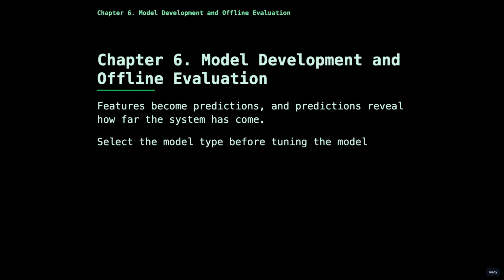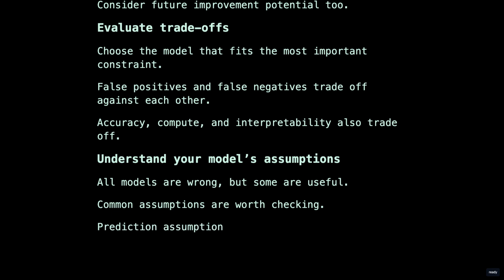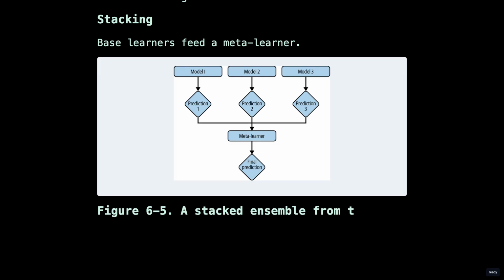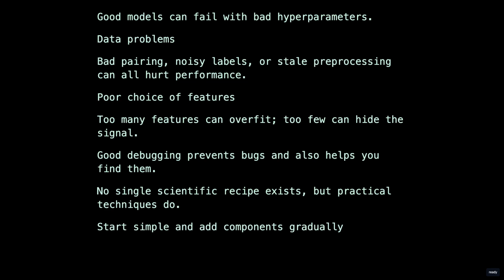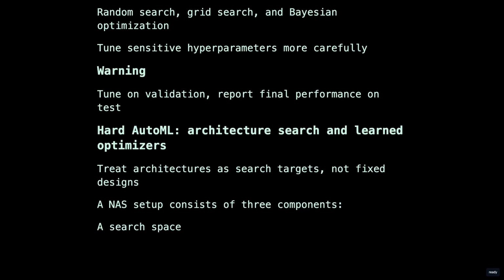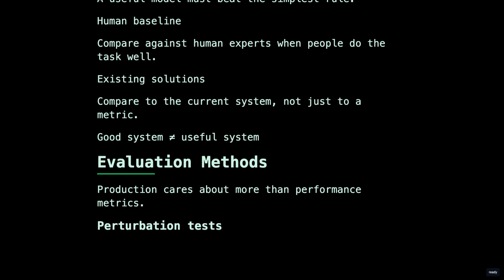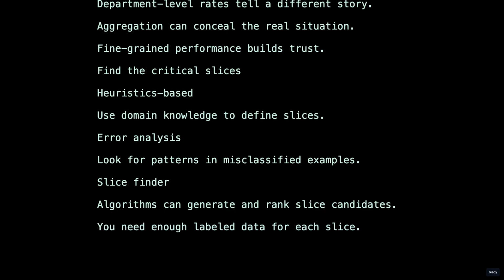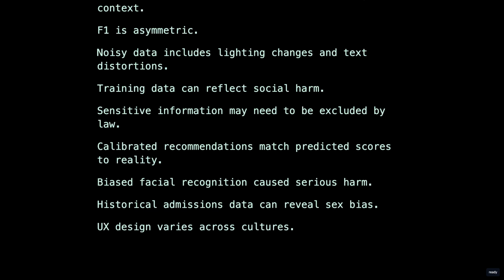Designing Machine Learning Systems | Chapter 6: Model Development & Offline Evaluation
In Chapter 6 of "Designing Machine Learning Systems" by Chip Huyen, we move into the core of model development — selecting, training, and evaluating machine learning models for production.

This chapter provides practical guidance on how to choose the right ML algorithms based on your constraints, data, and business goals. We cover six key tips for model selection, including avoiding the state-of-the-art trap, starting simple, and understanding model assumptions.

We then explore ensemble methods (bagging, boosting, and stacking), which remain one of the most reliable ways to boost model performance in both competitions and production. The chapter also covers essential practices like experiment tracking, versioning, and debugging ML models — skills that separate junior from senior ML engineers.

For large-scale training, we discuss distributed training techniques including data parallelism, model parallelism, and pipeline parallelism. We also introduce AutoML, covering hyperparameter tuning, neural architecture search, and learned optimizers.

Finally, we dive deep into offline model evaluation beyond simple accuracy — including perturbation tests, invariance tests, model calibration, confidence measurement, and slice-based evaluation.

What you’ll learn in this chapter:

• Six practical tips for selecting the right ML model
• Bagging, boosting, and stacking ensemble techniques
• Experiment tracking and versioning best practices
• How to debug ML models effectively
• Data, model, and pipeline parallelism for distributed training
• AutoML and hyperparameter tuning
• Advanced offline evaluation methods (calibration, slice-based eval, invariance tests)

This chapter bridges the gap between academic model development and real-world production requirements.

This educational series is an independent commentary and lecture guide inspired by the structural framework and concepts found in "Designing Machine Learning Systems" by Chip Huyen. The explanations, examples, and teaching materials presented here are entirely original and do not replicate or copy the book's verbatim text. To get the most out of this series and support the author, we highly recommend purchasing a copy of the original book!